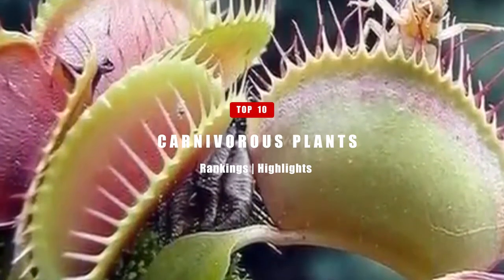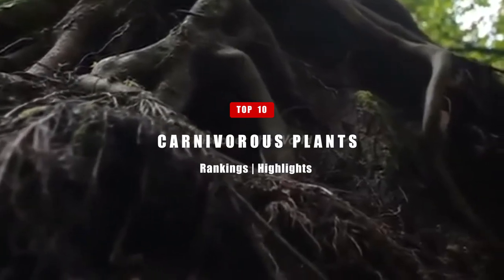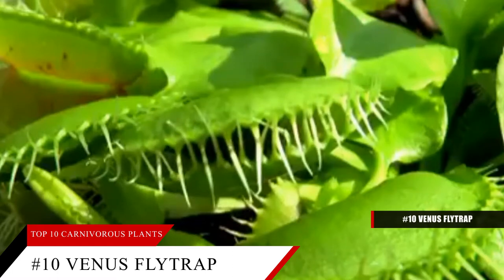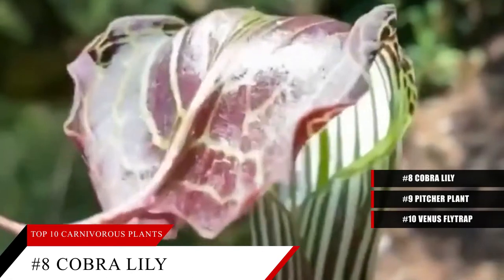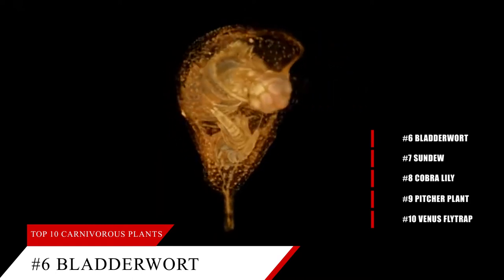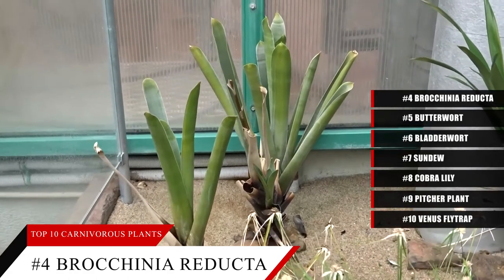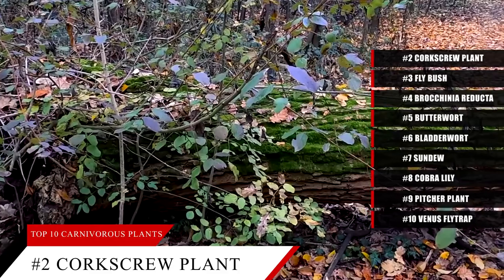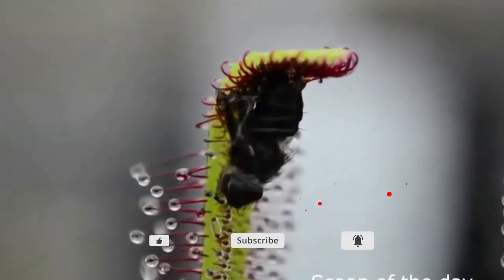Top 10 Most Dangerous Carnivorous Plants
A carnivorous plant is a plant that consumes animals or insects for its nutrients. Usually, it consumes a lot of its nutrients due to its dependence on sunlight. These Plants  adapted to capture and digest insects and other animals. This animal kingdom has evolved independently across several families and orders.